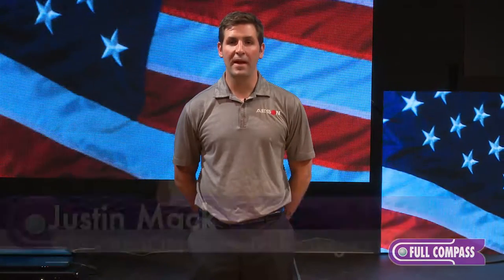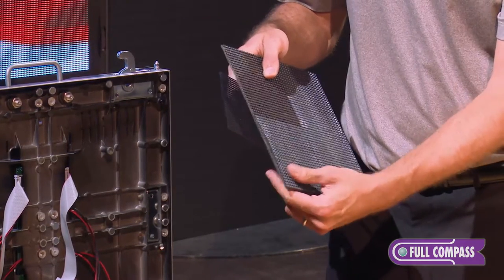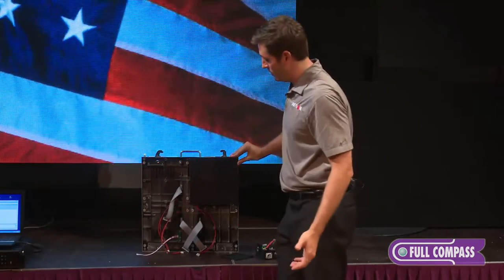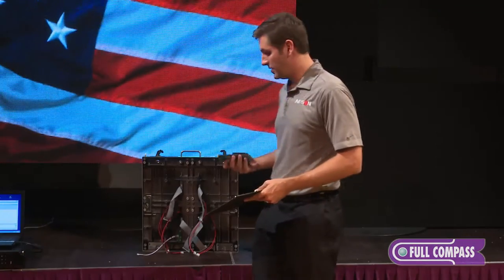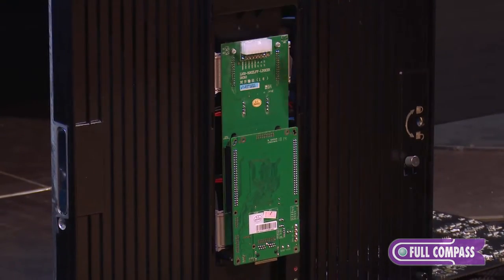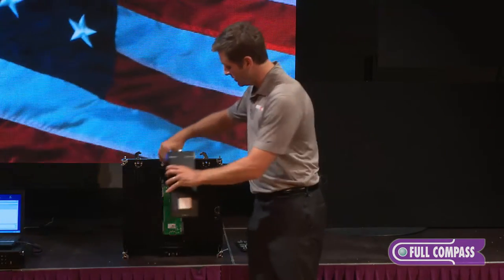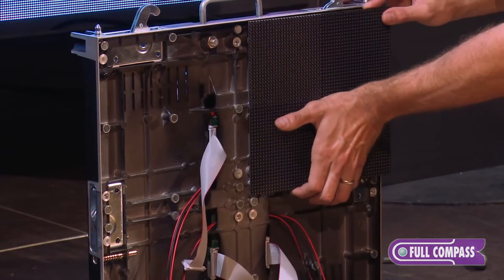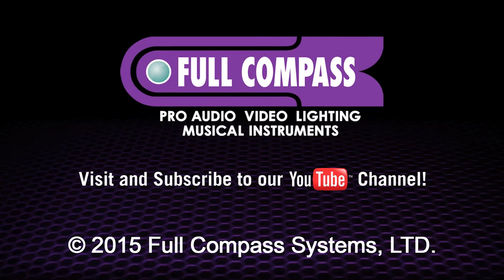AESON – Anatomy of an AESON Indoor Cabinet | Full Compass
Aeson LED video screens feature Novastar controllers and receiving cards, with indoor cabinets that are all constructed of die-cast aluminum with hanging bars or permanent attachment points available. An added benefit of this system is that Aeson includes software at no extra charge; and depending on your needs Aeson can provide you with a media server that will make the entire system seamless.

In addition, Aeson LED Display Technologies offers a full range of pixel pitches in its indoor LED video displays selection from high definition P1.5, P1.9 and P2.5, P3.1, to P3.84, P5, P5.33, P6, P6.94, P7.8, and P10.